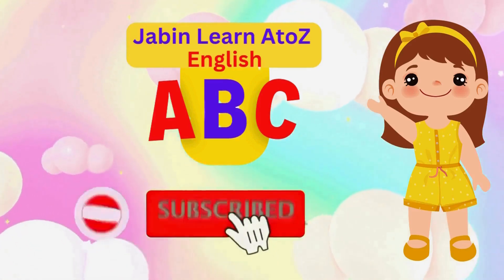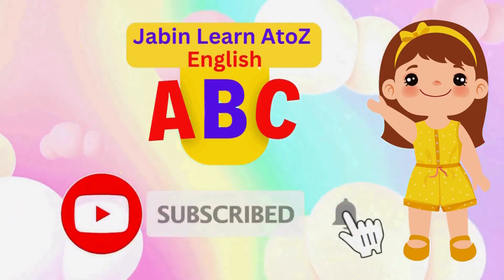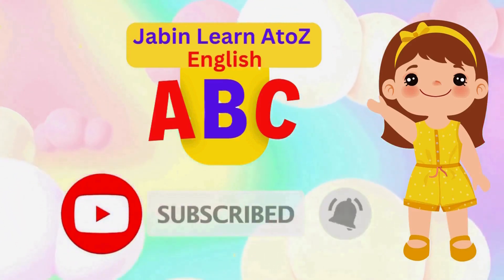Numbers Counting 1 100 | Count Numbers 1 to 100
1234 numbers song | ginti | counting 1 to 100 | ek se sau tak ginti | 1-100

Counting world 🌎| 1 to 100 counting | learn to count | 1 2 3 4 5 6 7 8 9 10 |

123 Numbers | 1234 Number Names | 1 To 20 Numbers Song | 12345 learning for kids | Counting Numbers

Counting 1 to 100 for kids |1234 numbers l 1 to100 counting l 1 to 100 numbers l Strong words 1234

Learn Counting 1 to 100 | Count | one two three song | 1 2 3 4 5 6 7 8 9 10 | one to hundred Numbers

Counting 1 to 100 for kids learning | ginti | 123 - Counting Numbers | one two three | Genius Stage

Counting 1 to 100 | 12345 numbers | one two three | 1 से 100 तक गिनती for kids | Counting Numbers

Counting 1 to 100 | 123 numbers | one two three | 1 से 100 तक गिनती | Counting Numbers |Genius Stage

Counting -123 | Learn numbers 1 to 100 counting in English | 1 to 100 counting in english | ginti

Your Quarries: 👇👇👇

1 से 100 तक गिनती
1 counting 1 to 100
1 to 100 numbers counting
1 to 100 counting tutorial
1 to 100 counting teacher